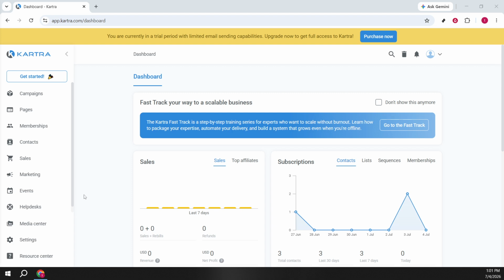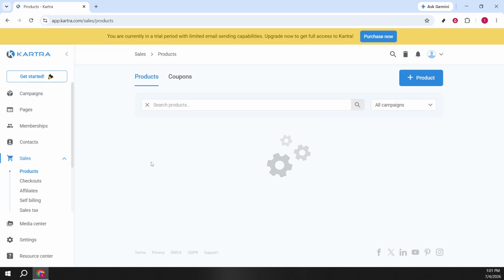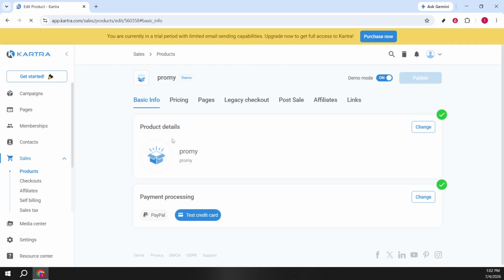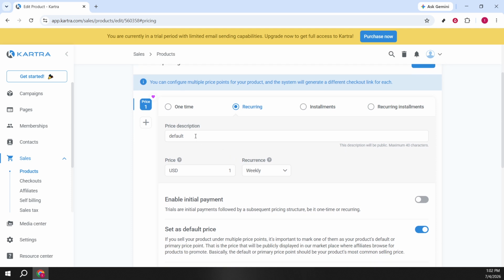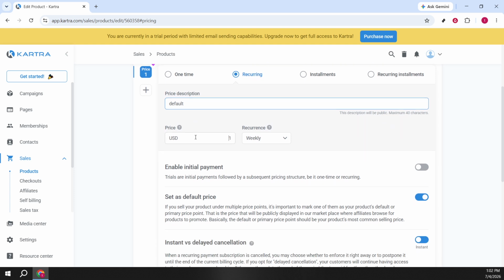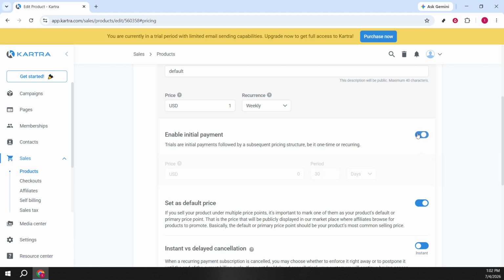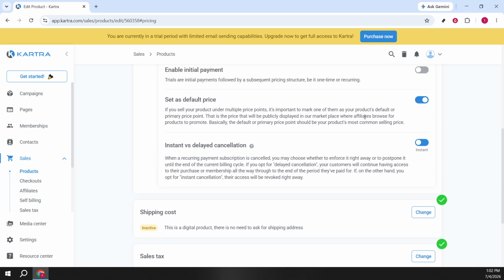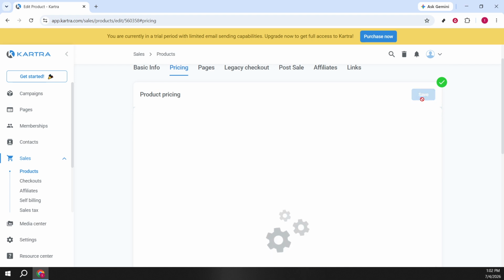How To Create A Recurring Membership On Kartra [2026 Guide]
How To Create A Recurring Membership On Kartra